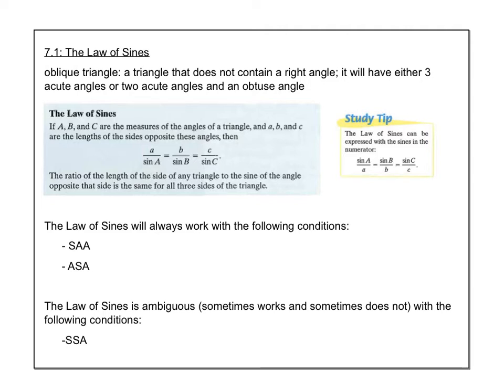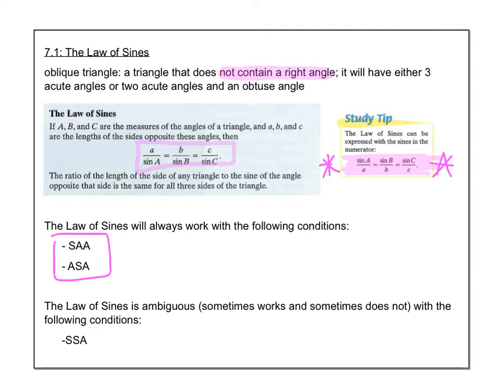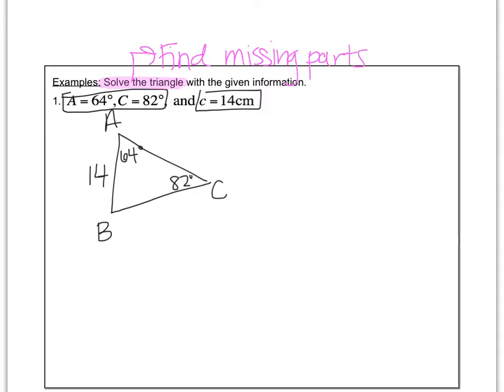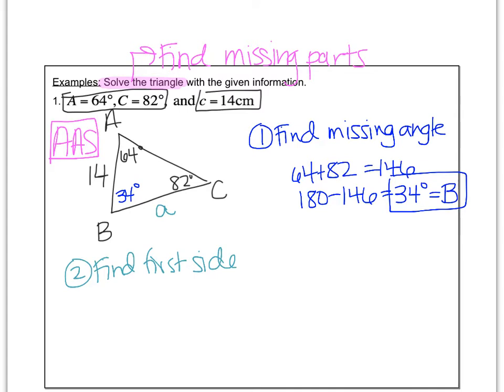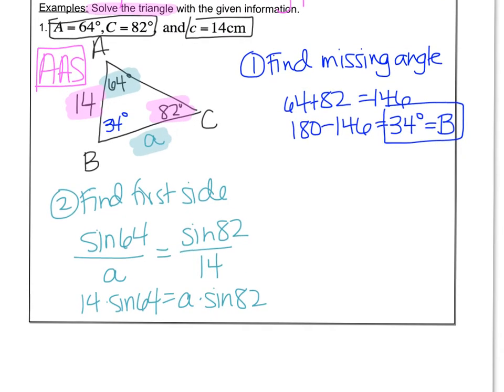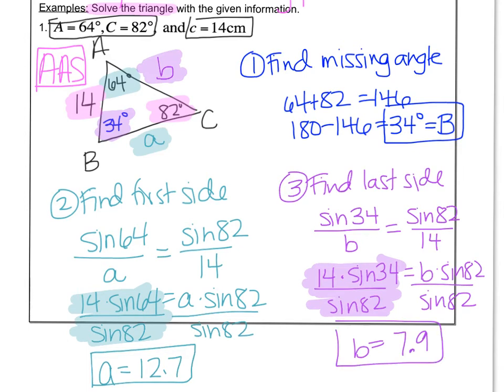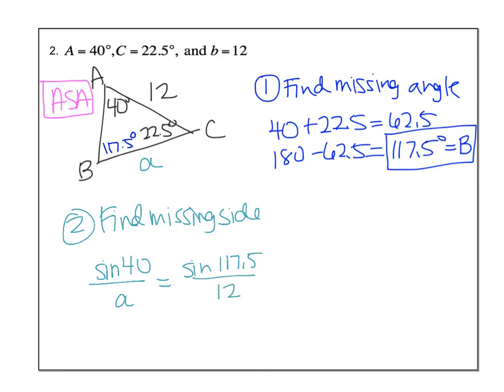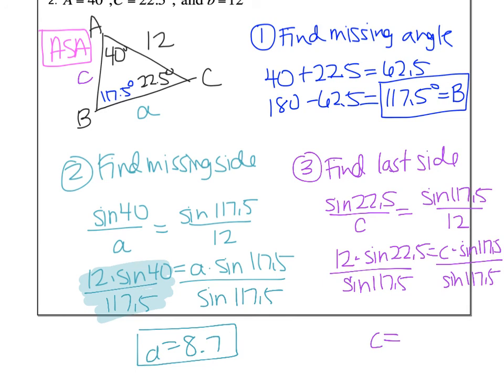7.1 Law of Sines (day 1) Part 1